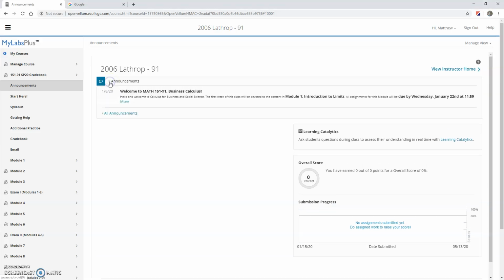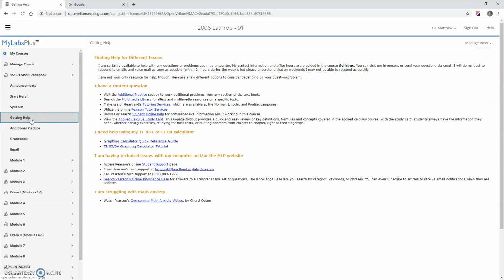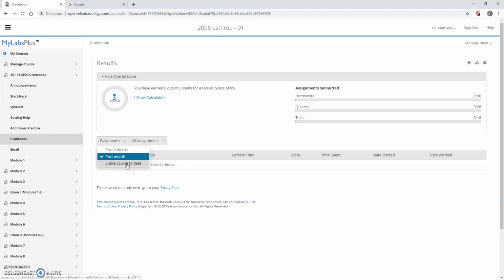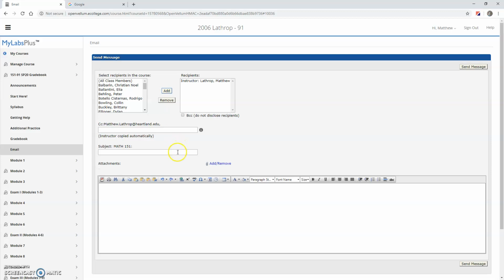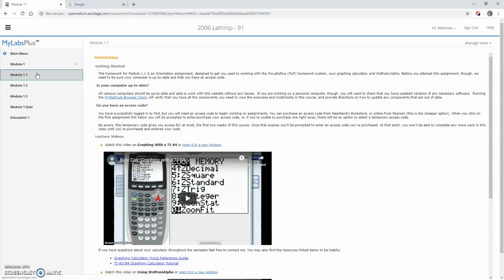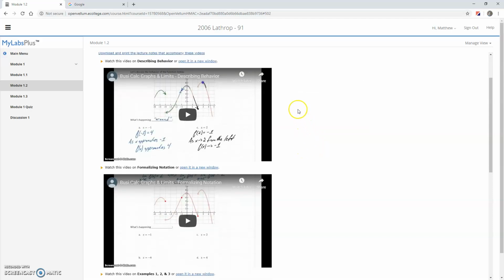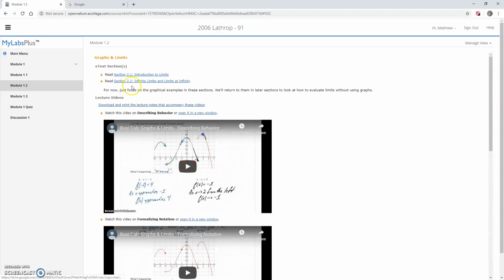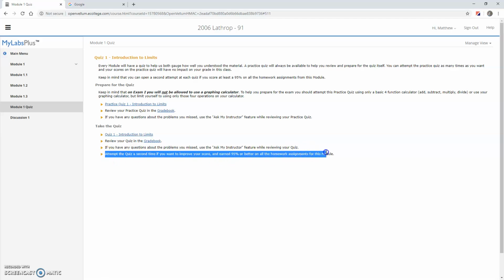Busi Calc Orientation Part 2 - Navigating the Course SP2020